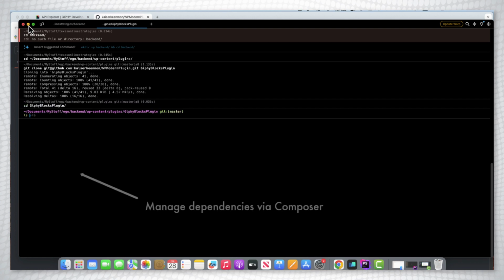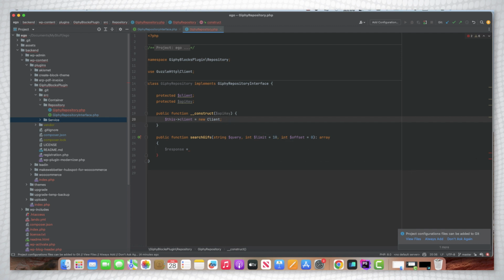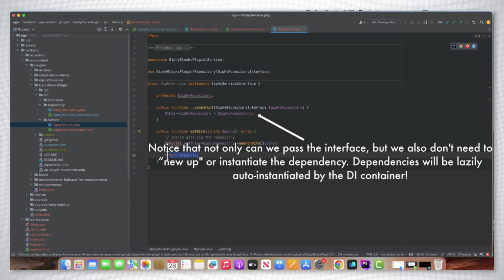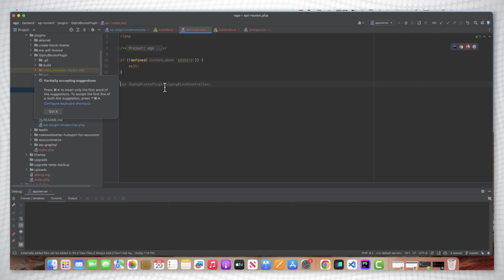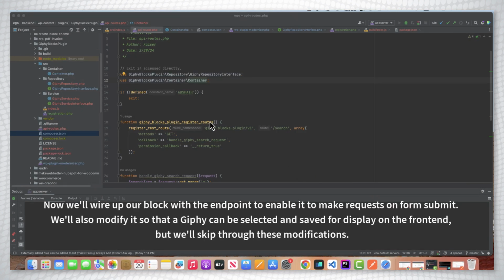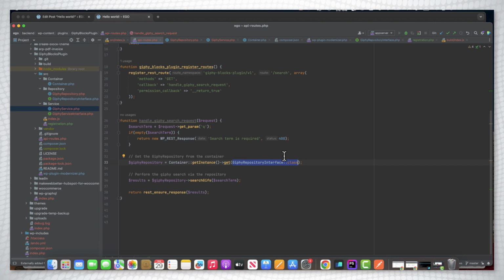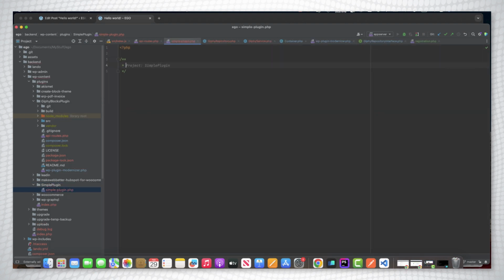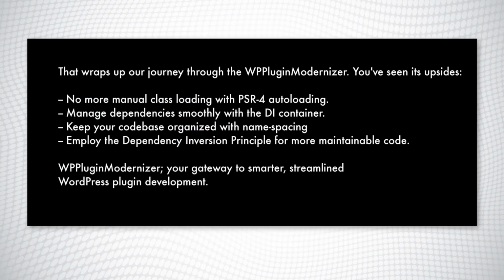Building with WPPluginModernizer: A Step-by-Step Plugin Development Guide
Join us as we walk through building a custom WordPress plugin using WPPluginModernizer. This usage guide showcases how WPPluginModernizer integrates modern PHP features, inspired by established PHP frameworks such as Magento, Laravel, and Symfony into WordPress plugin development. You'll learn how to leverage these features with WPPluginModernizer to make your custom plugins more efficient, maintainable, and scalable. This video is suited for both new and experienced developers looking to enhance their plugin projects with modern development techniques using WPPluginModernizer.

-- PSR-4 autoloading video: coming soon...